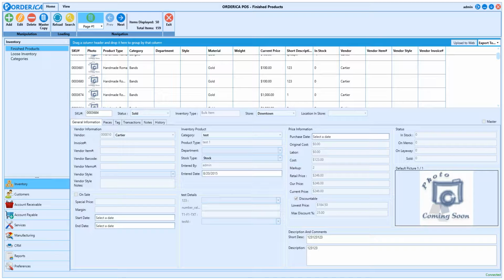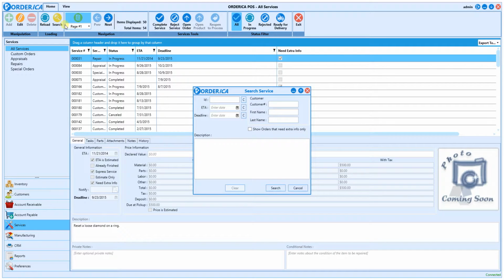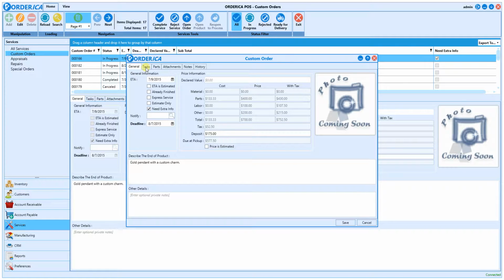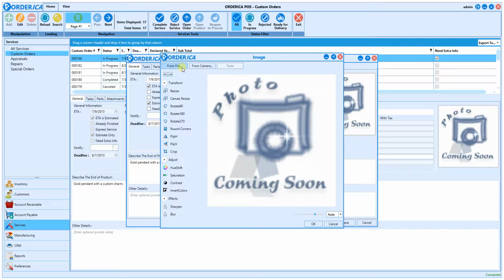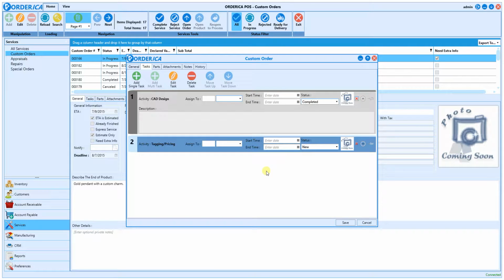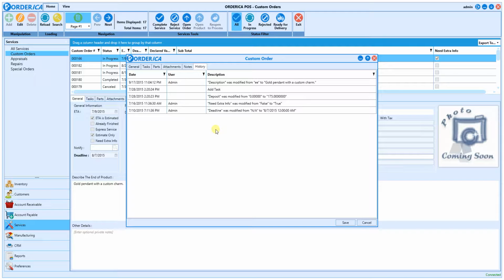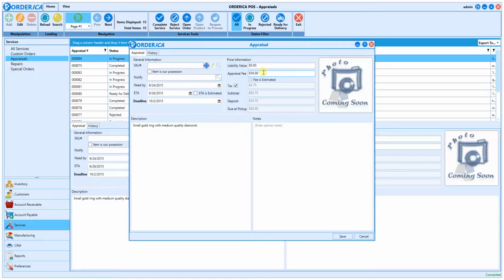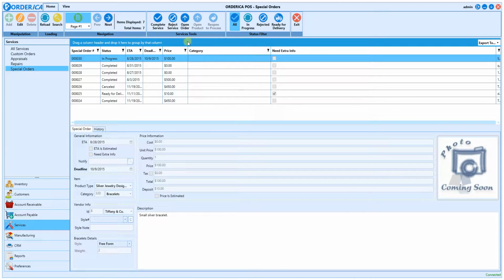Services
Orderica JMS Services